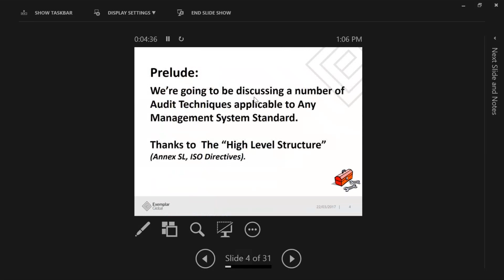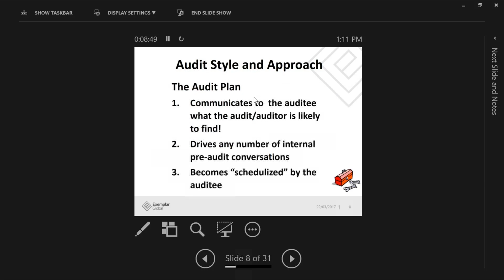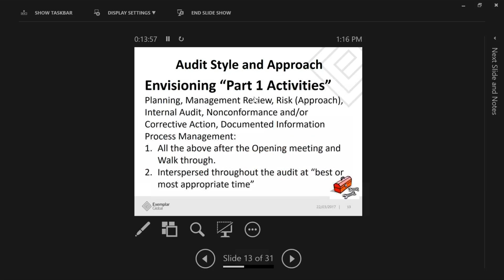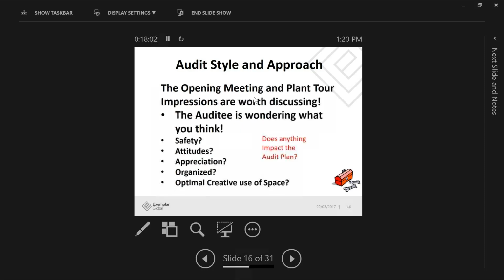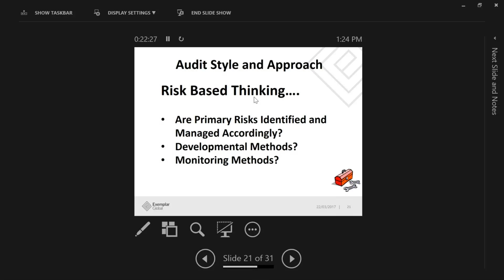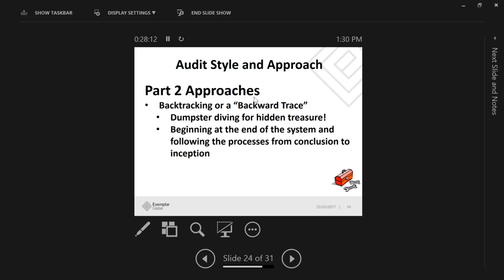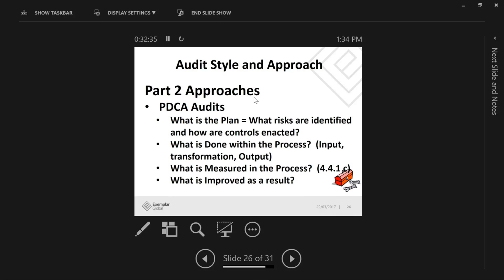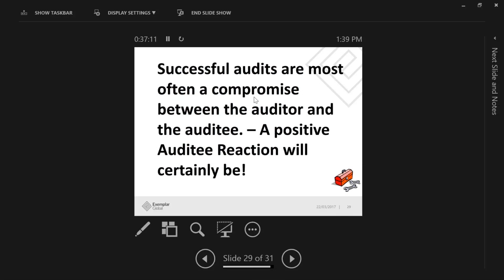The Auditor’s Toolbox—Effective Process Auditing Methods and Techniques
Ready to unlock the secrets of effective process auditing? Join us for an enlightening presentation that delves deep into the essential methods and techniques that make up the auditor's toolbox.